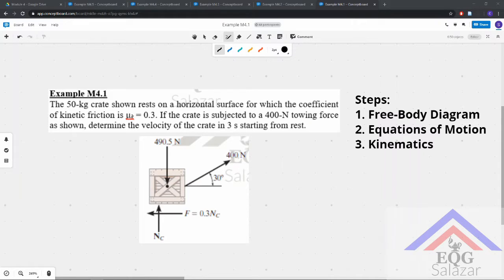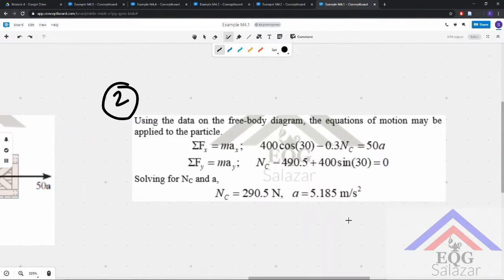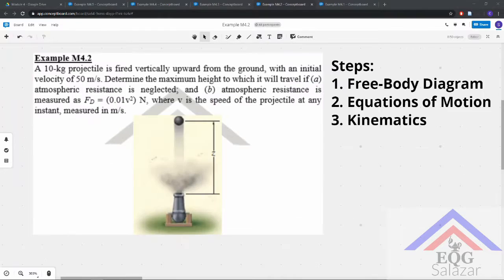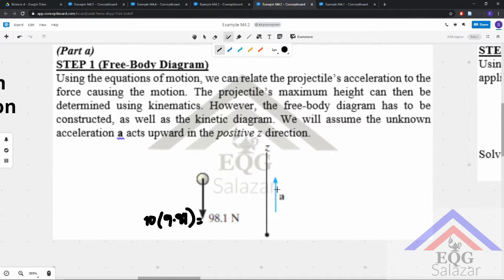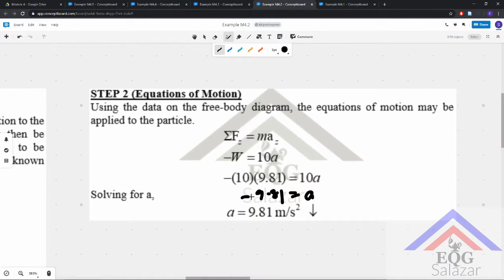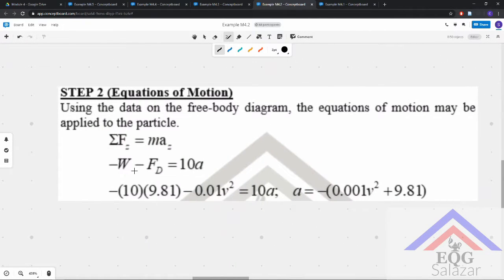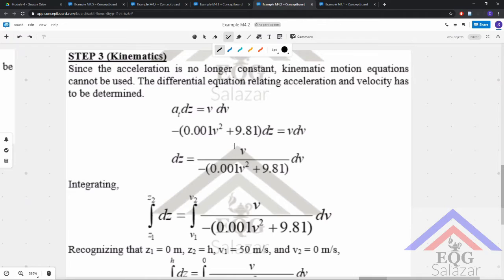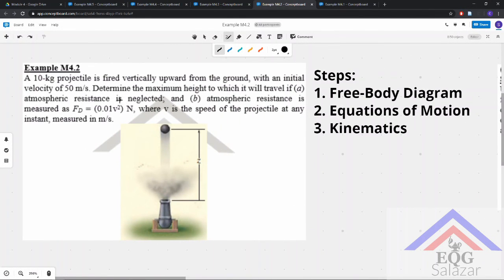Dynamics M4V2 Kinetics Rectangular Coordinates Examples M4 1 and M4 2